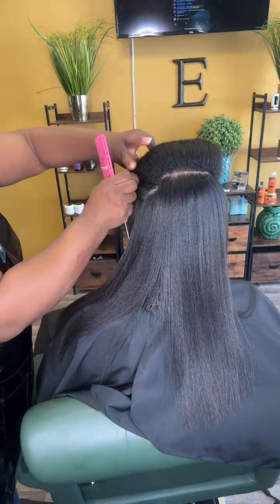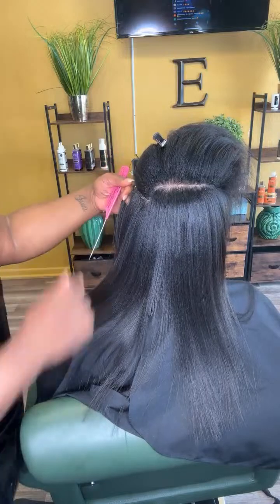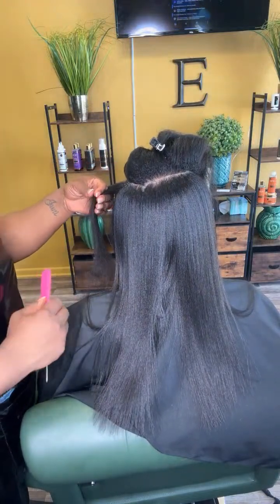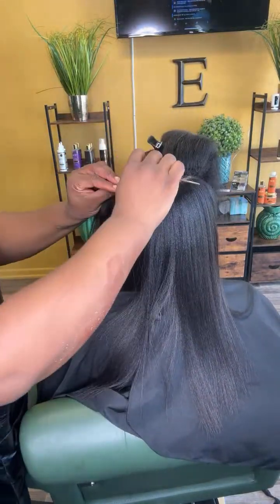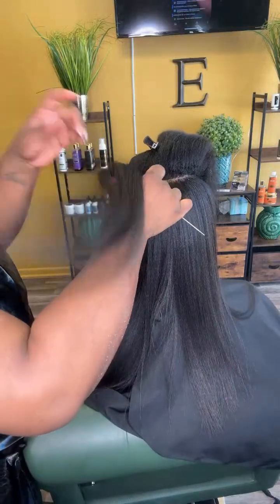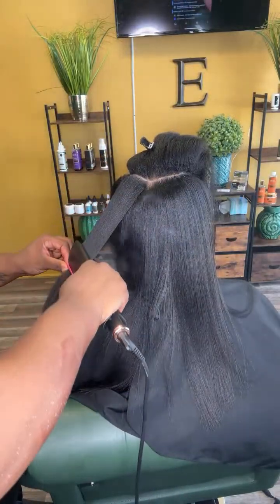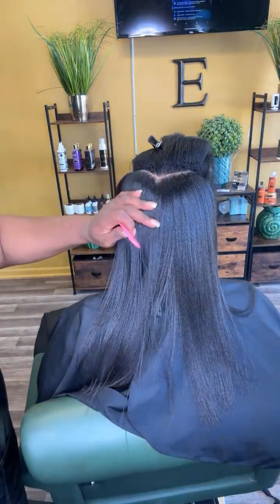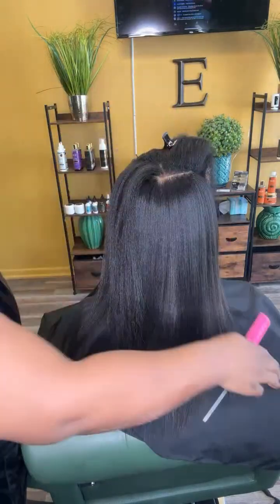Highlight 15:29 - 20:29 from Her hair was relaxed and down her back!!!!